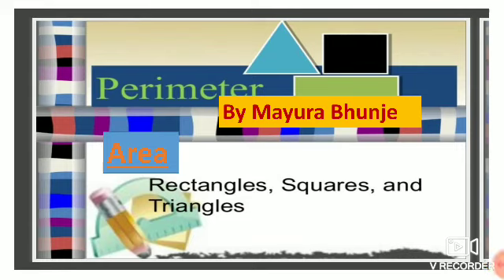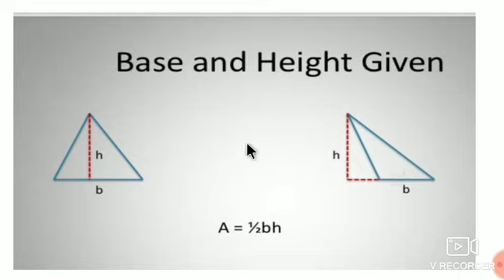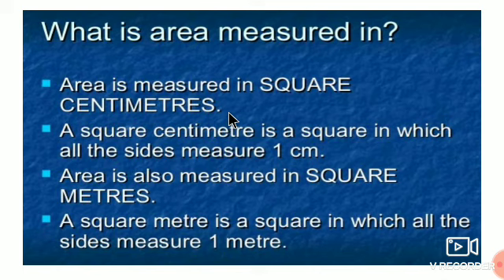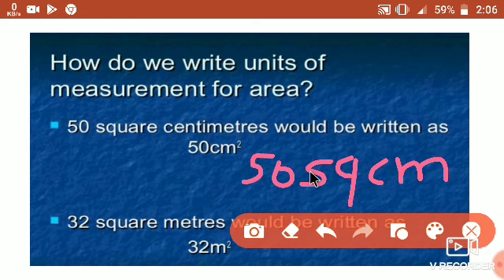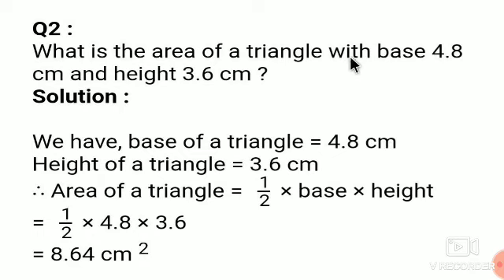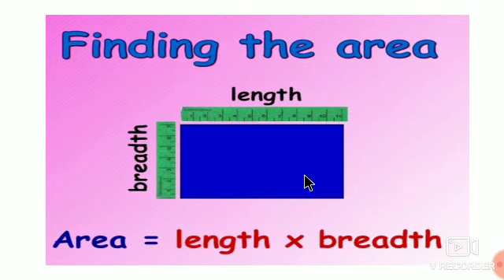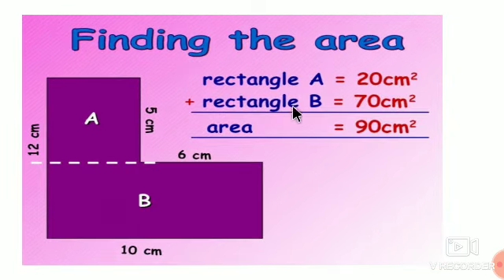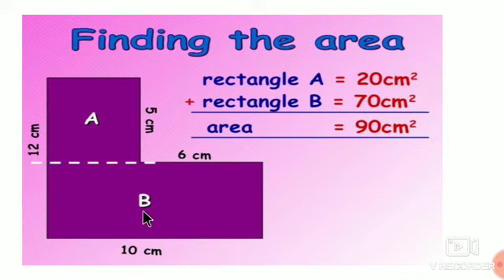7 th maths Perimeter and Area Part 2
Area of triangle, square and rectangle